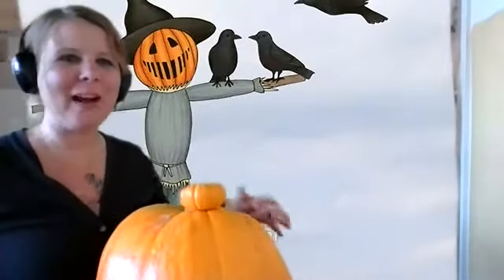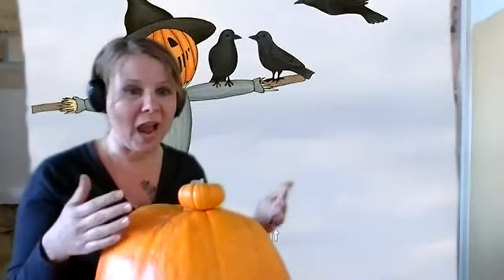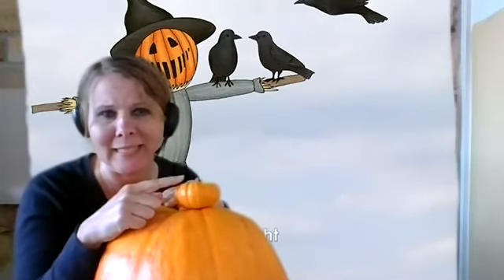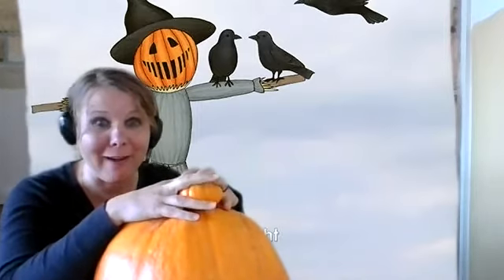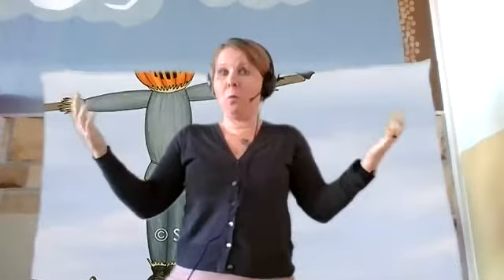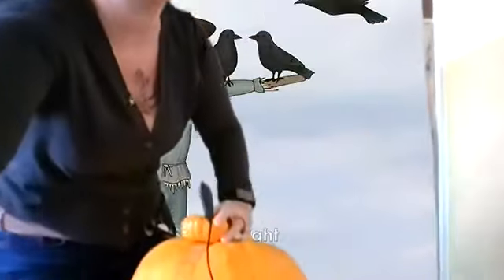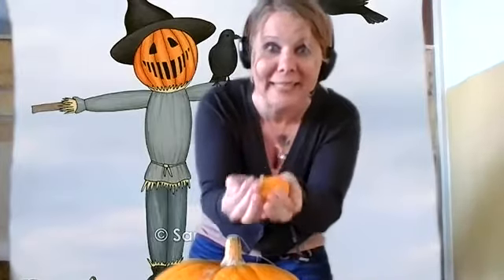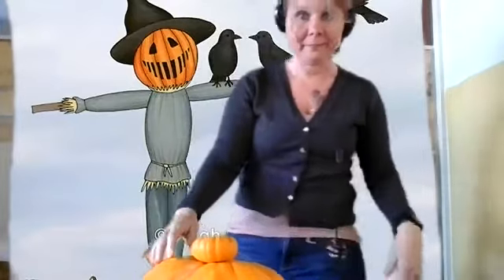Heavy & Light Pumpkins